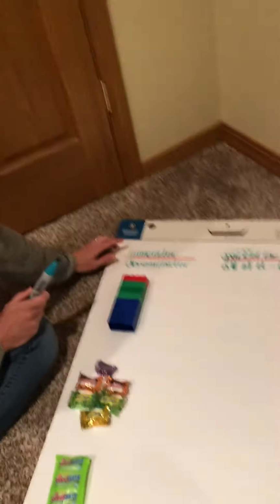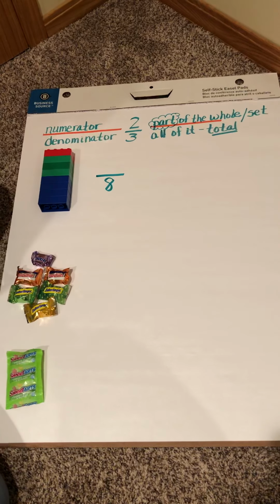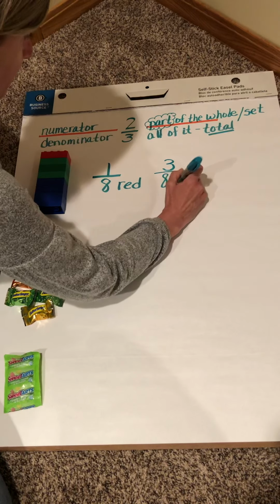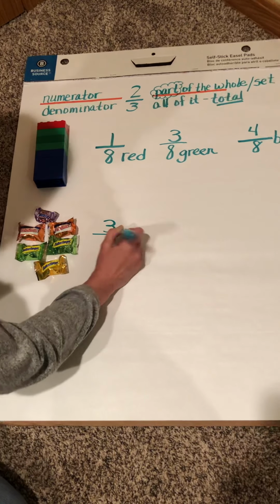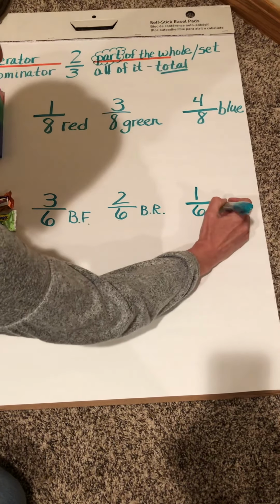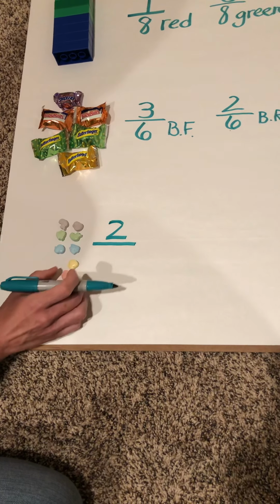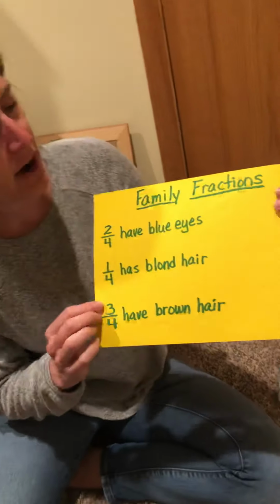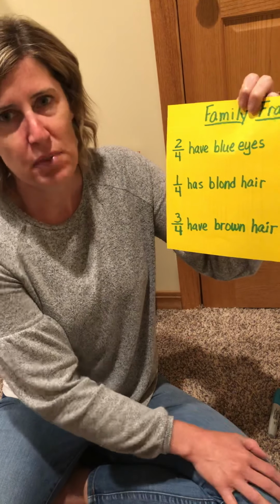Fractions part 2